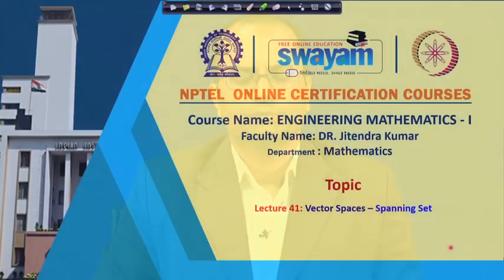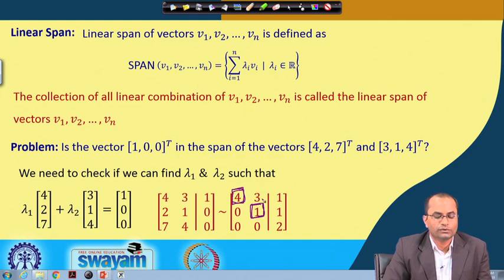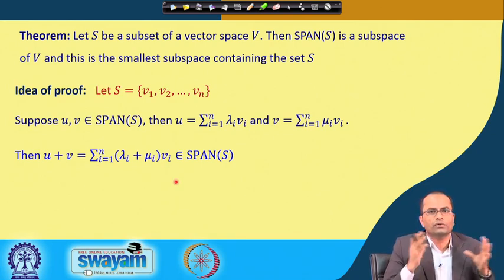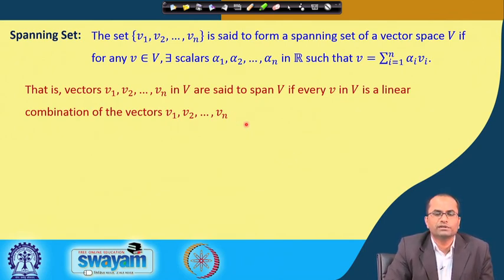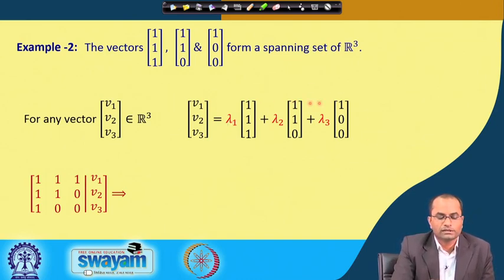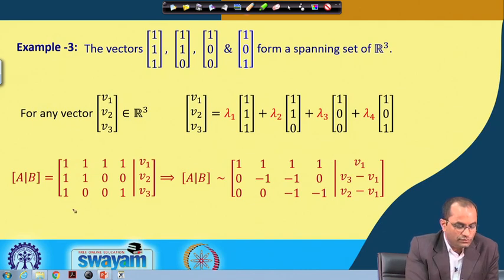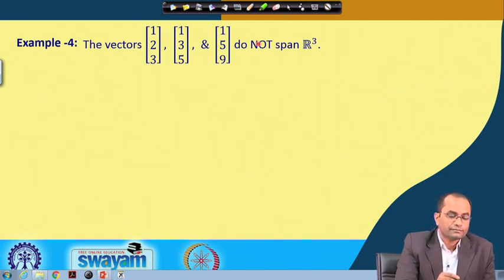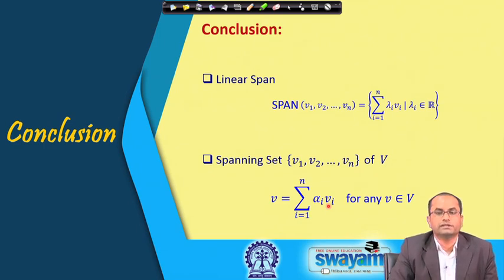Lecture 41: Vector Spaces – Spanning Set